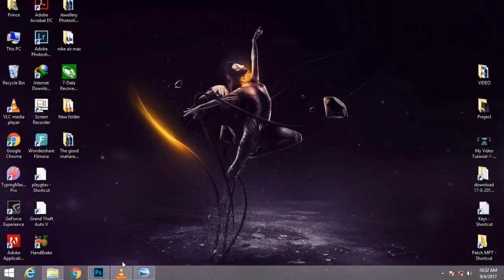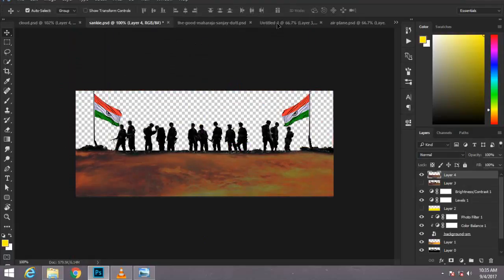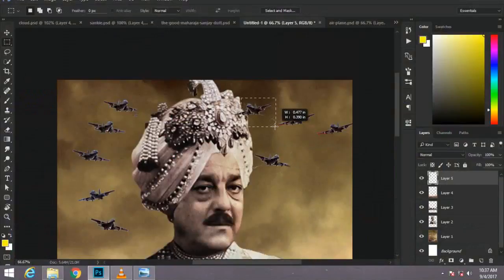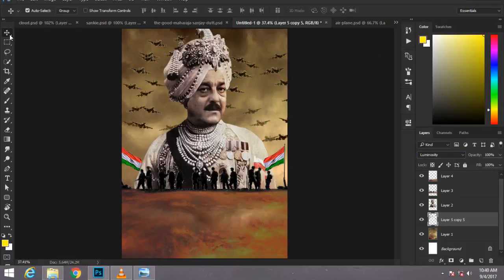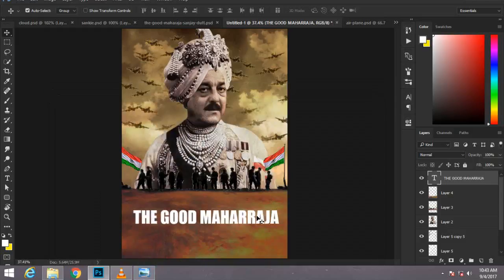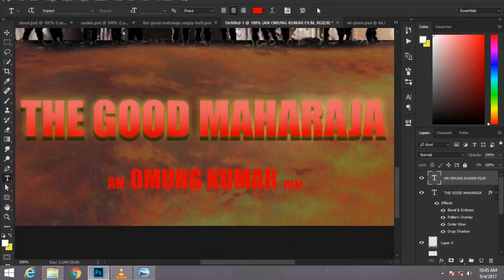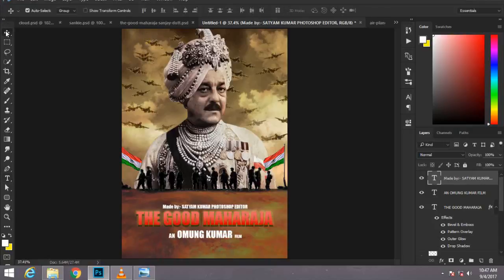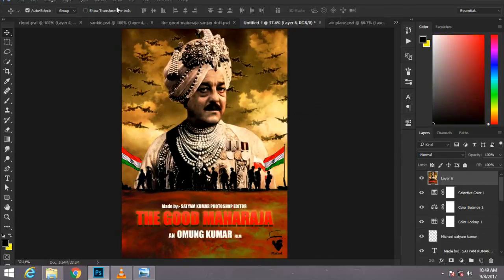The_Good_maharaja_First look_Trailer | sanjay dutt Photoshop_tutorail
This is a Photoshop background tutorial where you can see and learn about New Photoshop kaala movie poster editing effects. I made this for students or persons who are eagerly want to learn Photoshop.